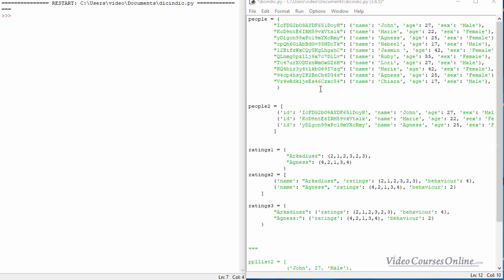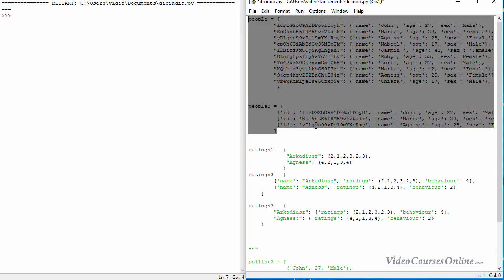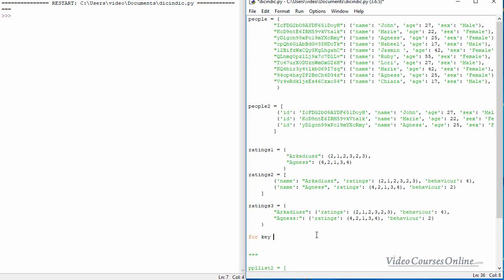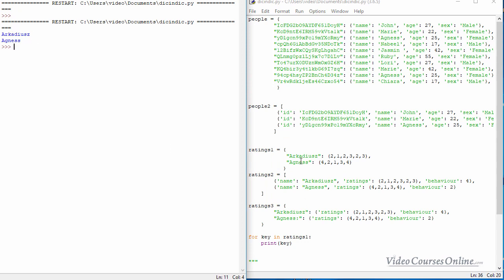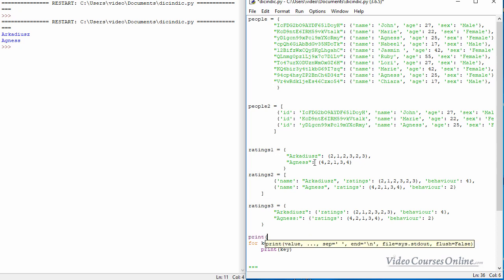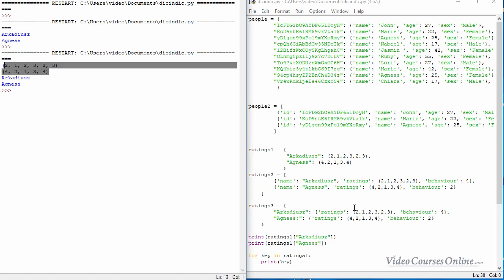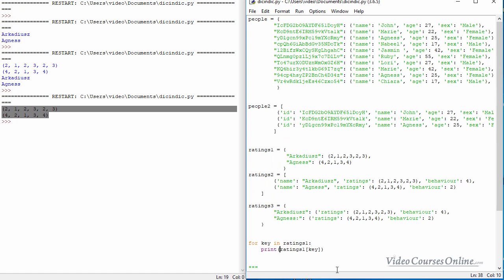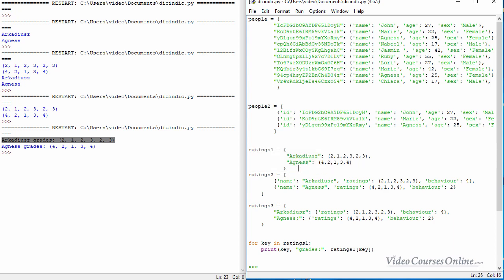video6 8 Extracting Iterating Through values from nested dictionaries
How to extract (Iterate through) values from nested dictionaries?